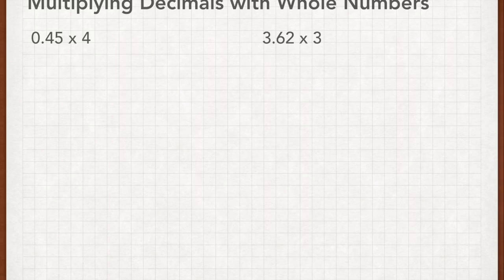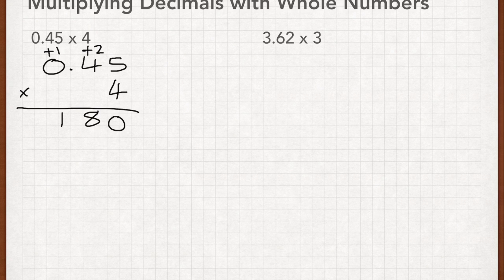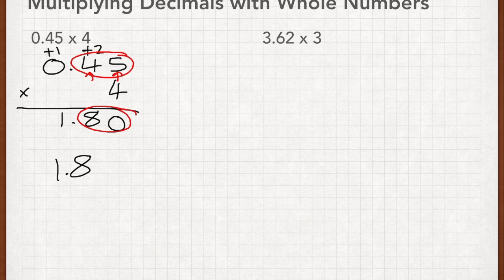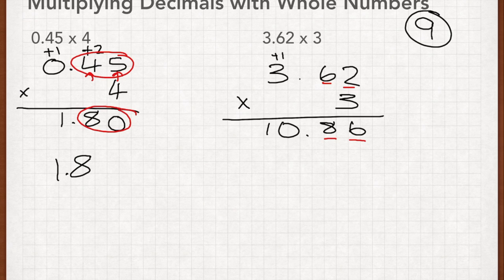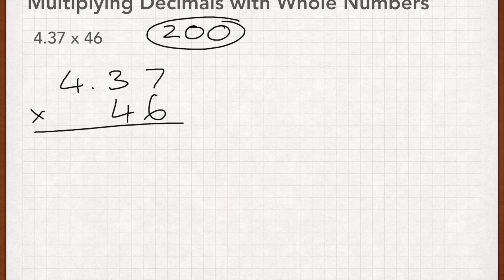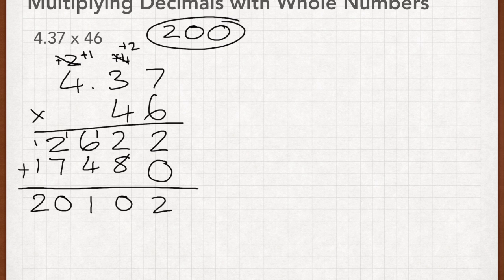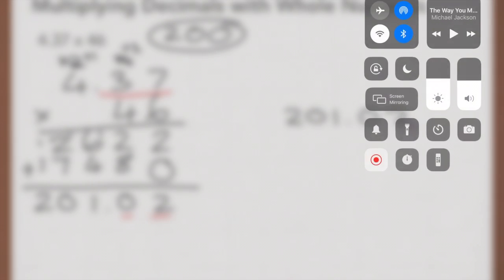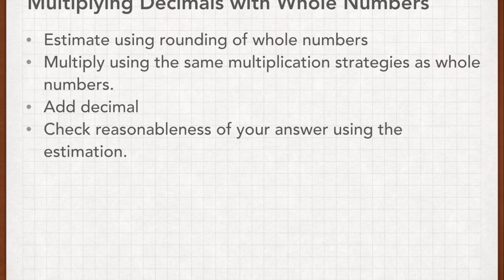Multiplying Decimals by Whole Numbers